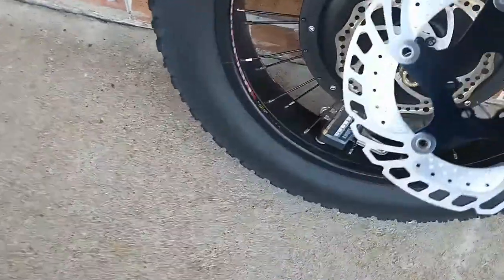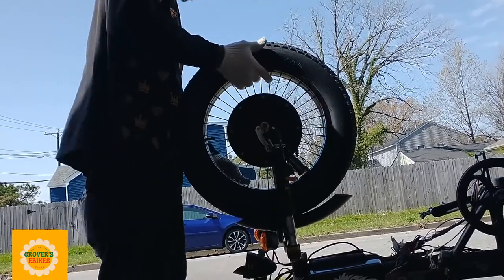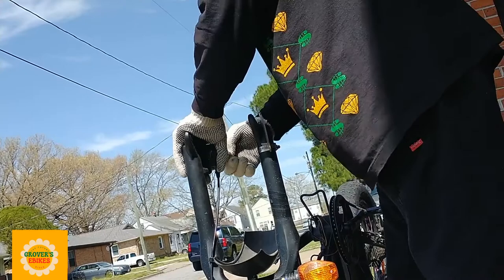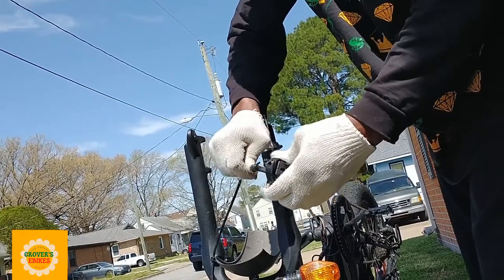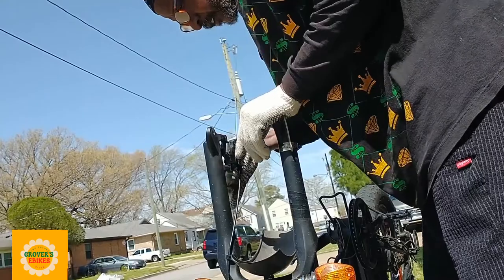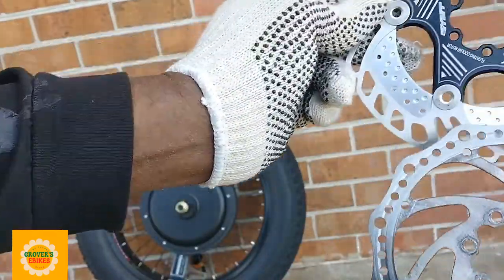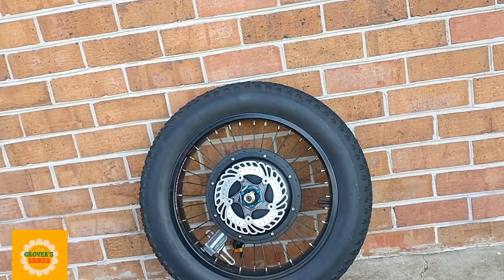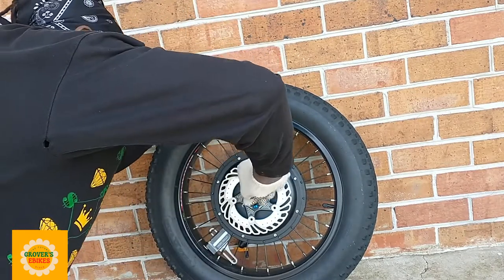Brake Disc Upgrade from 160 to 180mm. Increase your stopping efficiency and power.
Upgrading my front disc brake from 160mm stock, to 180mm custom. This exchange will definitely improve my stopping range, and the disc are designed to stay cool during long rides. The front brake provides most of the stopping power on any two wheel vehicle, motorcycle, electric bike or any generic two wheel bike. When slowing from speed, the front brake responds with about 70% of the stopping power. Therefore, having a custom brake system that improves your stock option should be of interest. If you have increased the speed of your Ebike, you should also increase your stopping power. These are my choices for improved stopping, and they should also help your situation.